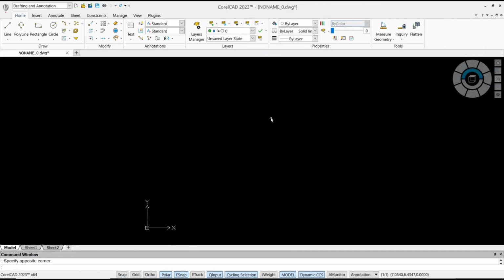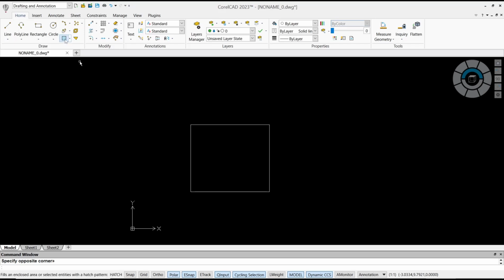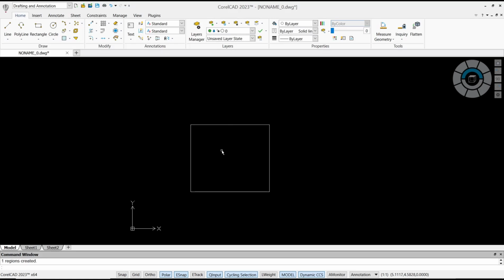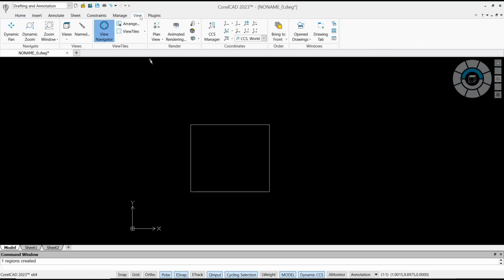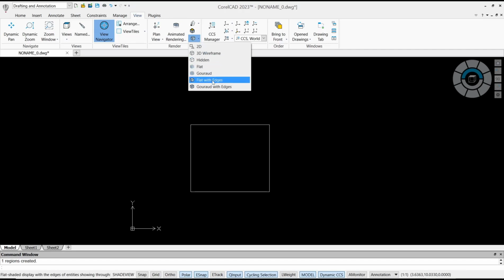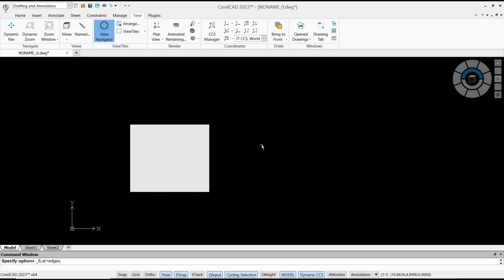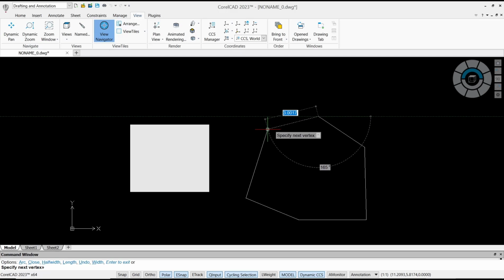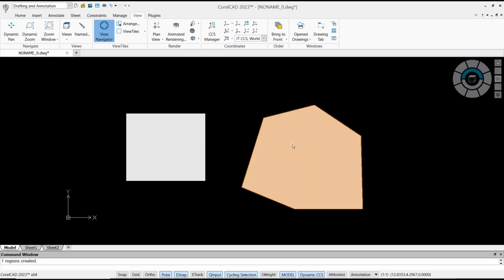CorelCAD How To Create Region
Whether you are a beginner or an experienced CAD user, our tutorials will help you master the skills needed to create regions in CorelCAD. Join us as we provide step-by-step instructions, tips, and tricks to enhance your CAD expertise. Start learning now and take your designs to the next level. Watch now for all the essential techniques!